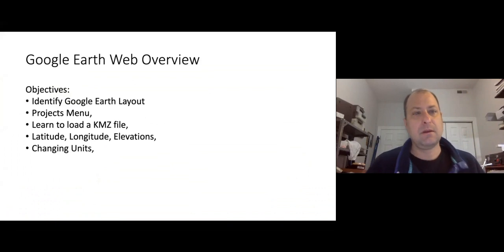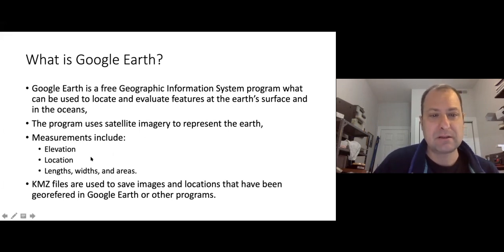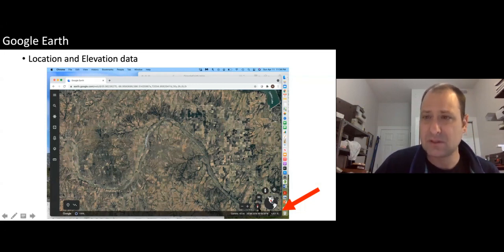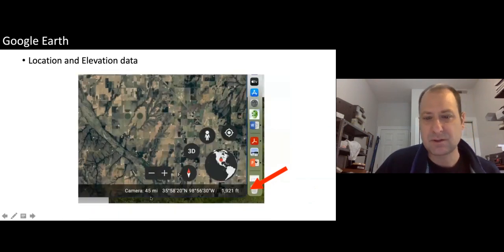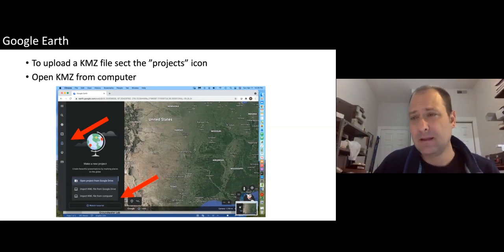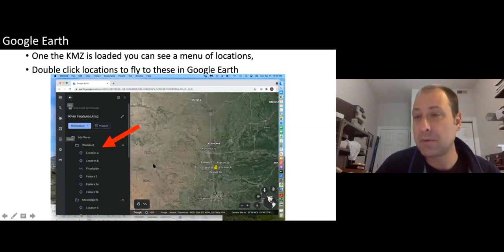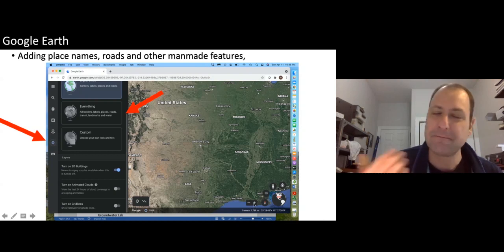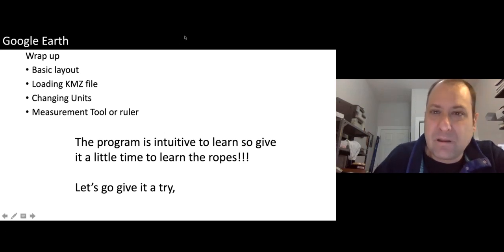Overview Google Earth Web